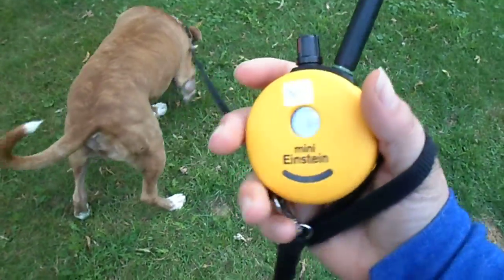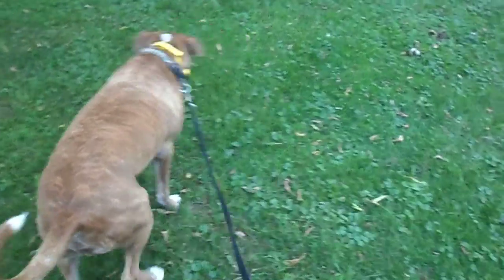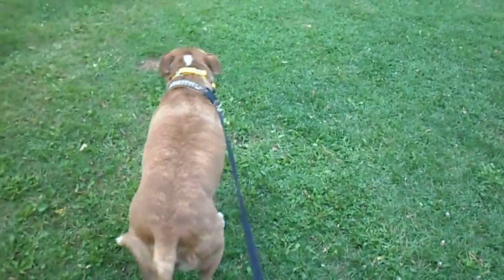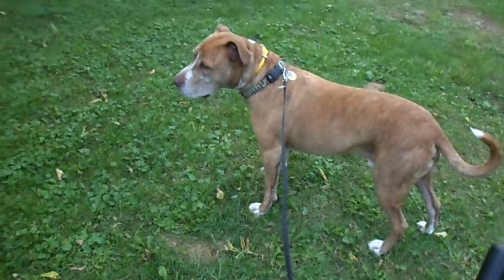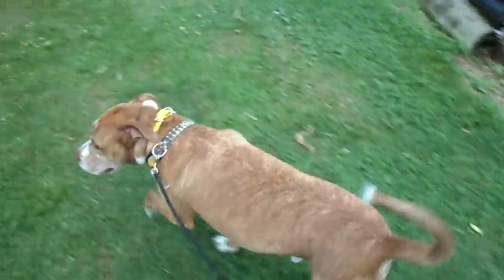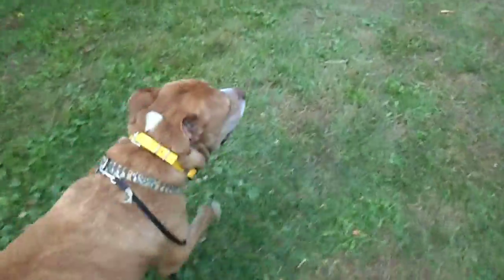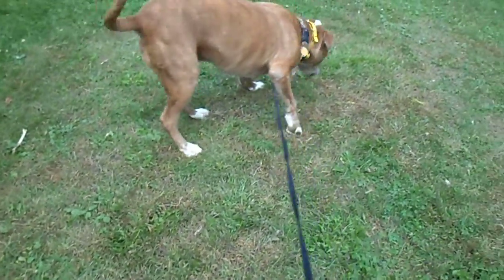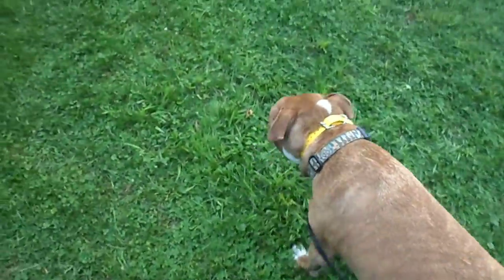Jesse Starts Remote Collar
We train all dogs on remote collars so that they are reliable off leash.

We want them to be able to follow commands in the real world and in their home in off leash scenario's.

In this video we demonstrate some of the beginning steps we use to start dogs on the training path to understanding what we want them to do when we apply the remote collar pressure.

We always teach dogs recall first because we want their first association with the remote collar to be coming to us in a fun and exciting way.